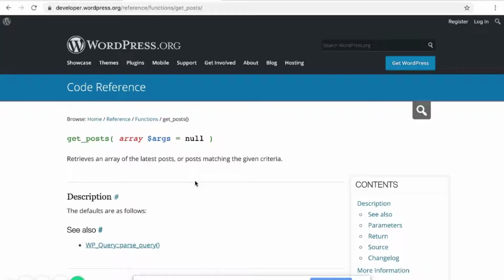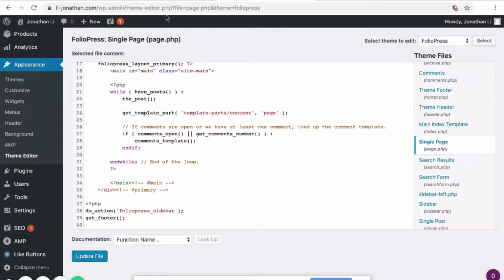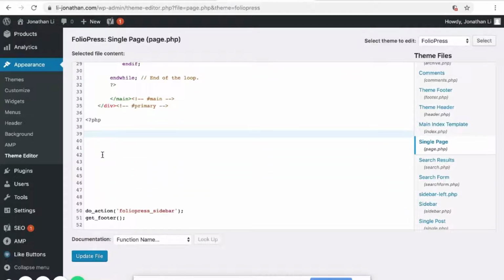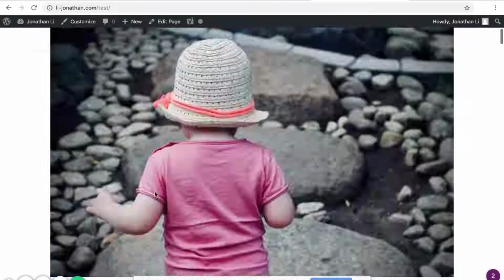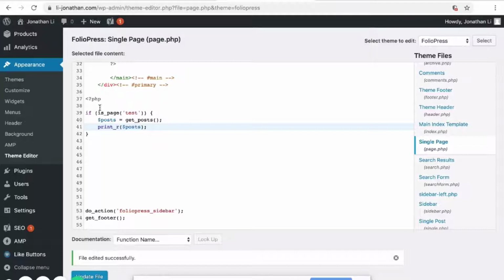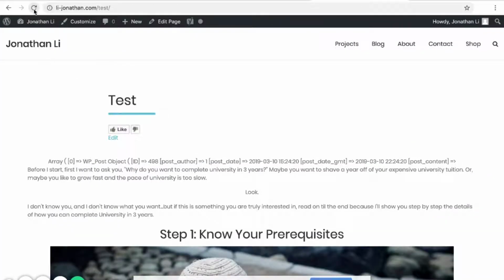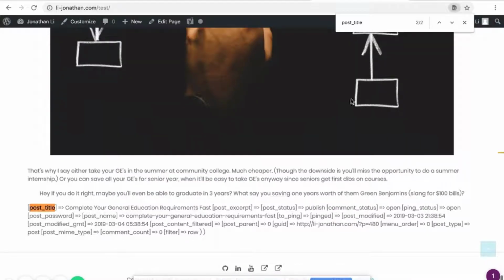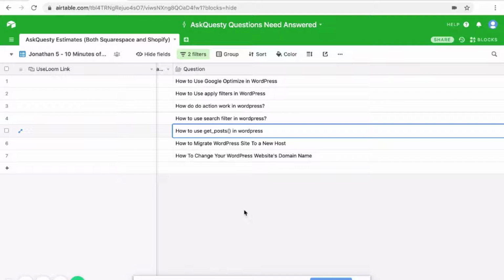Get_Posts() | Wordpress Tutorial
Was this helpful? Ask your Wordpress questions now

This is a Wordpress tutorial on how to use get_posts() in wordpress

You can hire us to help you with your Wordpress questions or tasks

Our service is:

On-demand:
   Get help the same day
Affordable:
   Most answers cost only $5 - $25
Top quality:
   Screen recorded video tutorials by Wordpress experts